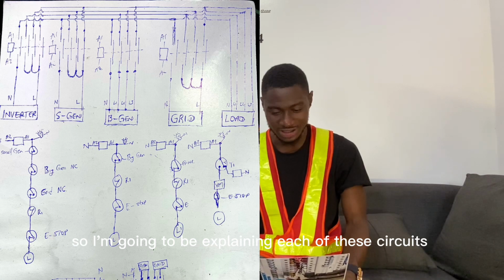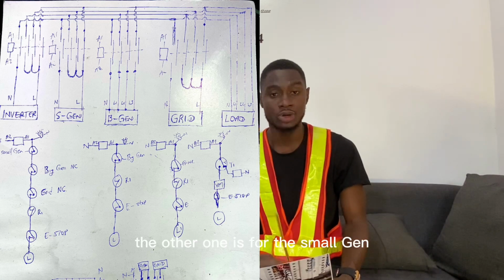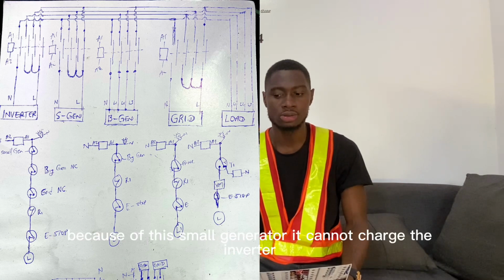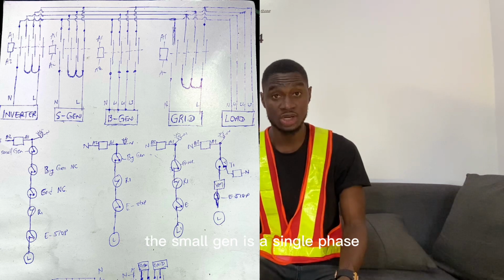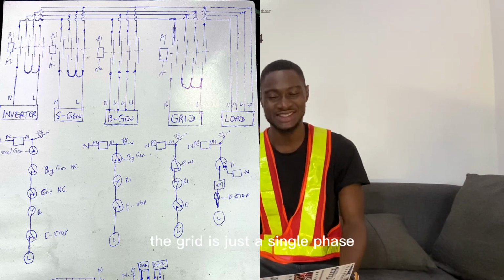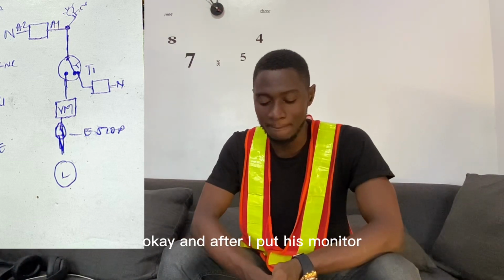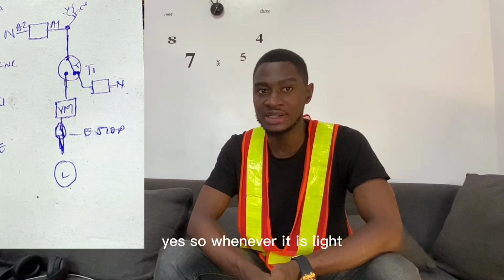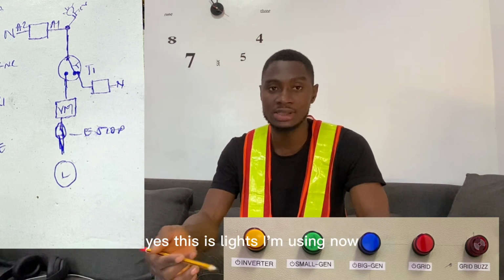Complex Automatic Change Over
Automatic change over with 4 power source…